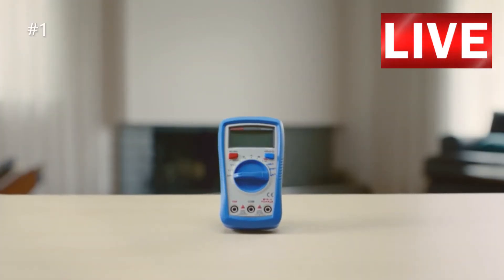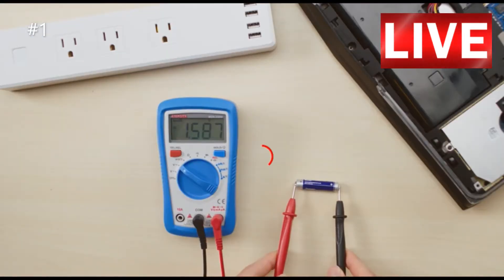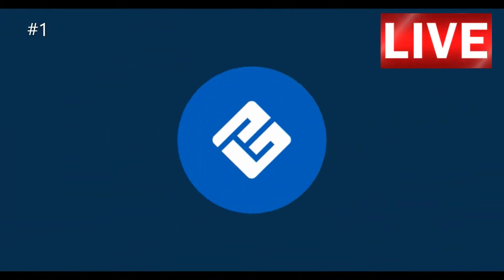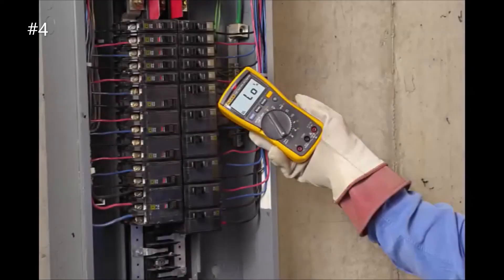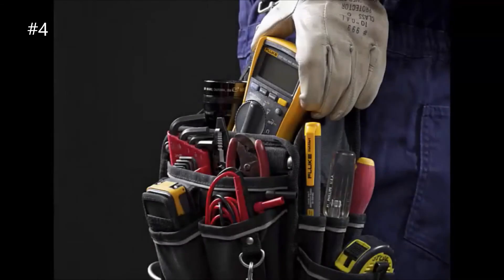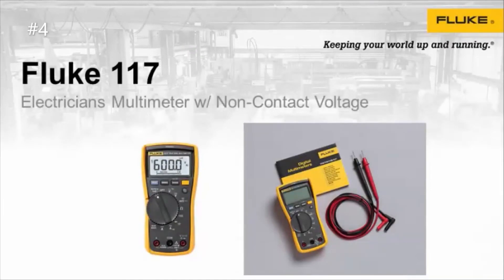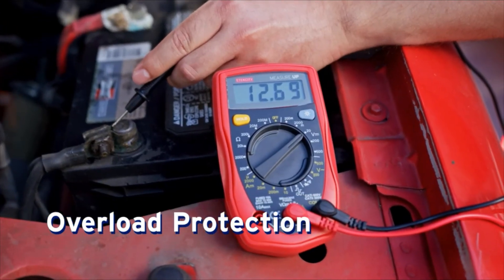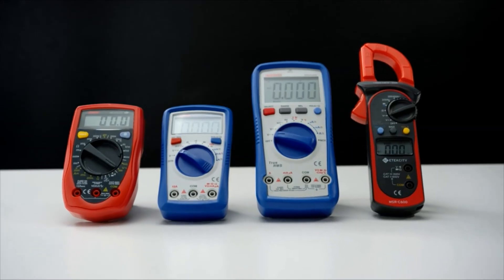✅ 5 Best Capacitance Meters In 2022 | How to Measure Capacitance and Resistance By a Multimeter 💦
▶5 Best Capacitance Meters: In this video, we are presenting how to test a capacitor with a multimeter and LCR meter or how to measure capacitance and resistance using a multimeter. From checking the charge of those old batteries to gauging the current of a circuit board, capacitance meters, which are used to test the energy in an object, are a necessity for anyone who works regularly with electrical tools and equipment. We've put together a list of the best models on the market, encompassing everything from standalone units to more multi-featured devices. You can buy any one of the given below lists right now on amazon.com at the best prices!

▶TOP 5 PICKS◀

1️⃣ Fluke 117 Electricians True RMS Multimeter

2️⃣ Etekcity Digital Multimeter

3️⃣ Keenstone Digital Multimeter

4️⃣ Klein Tools MM400 Multimeter

5️⃣ Etekcity Digital Multimeter

demanding settings like commercial buildings, hospitals, and schools. With its integrated non-contact voltage detection and the AutoV/LoZ function preventing false readings caused by ghost voltage. The Fluke 117 Electrician's Multimeter is the ideal multimeter for electricians. In fact, users around the world have said their 117 is an investment inaccuracy. The Fluke 117 provides Min/Max/Average readings, measuring frequency and capacitance. With its easy-to-use design, the Fluke 117 will save you time, allowing you to move from job to job with ease.

▶The Etekcity MSR-A600 Digital Multimeter is the perfect startup multimeter for hobbyists, entry-level electricians, and general household uses. The convenient auto-ranging operation allows you to select the right measurement range when working on a variety of components. It's easy and safe to operate and features many different functions for measuring current, voltage, and resistance, as well as continuity, capacitance, and diode testing. Use this multimeter for household outlets, fuses, wiring, general-purpose and vehicle batteries, automotive circuits, and more. Especially great for building and working with your own personalized electronics and other creations.

▶Manual & Auto-Ranging Digital Multimeter -Auto-ranging scales eliminate the need to dial in the correct range when making electronic measurements. Press "RANGE" to chose manual ranging mode. High Accuracy: 6000 Counts Display, during mV measurement, its sensitivity can reach 0.0017%. CAT IV, it means can satisfy your testing range as larger as possible.

▶Klein Tools MM400 is an auto-ranging multimeter that measures AC/DC voltage, AC/DC current, and resistance. It can also measure temperature, capacitance, frequency, duty-cycle, and test diodes and continuity. Klein Tools’ Test and Measurement product line was exclusively designed from the ground up by electricians for electricians.

▶Etekcity's Digital Clamp Mustimeter ensures household electricity maintenance safe. The Etekcity Multimeter combines ease of use with innovation, making it the perfect tool for any electrical project. Easily test AC/DC Voltage, diode, continuity, and resistance. Avoid hazardous situations by using the convenient clamp to safely measure AC currents without having to strip a cord or break a circuit. It also features hold result and max value buttons that makes it quicker and easier to use. The auto-ranging function helps you get precise measurements, every time.